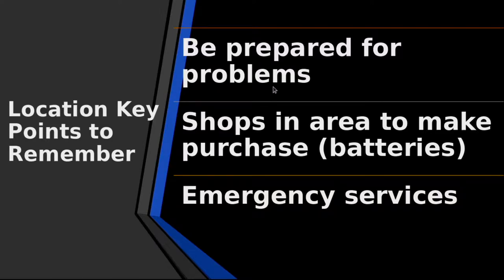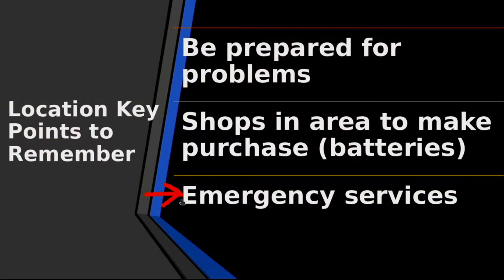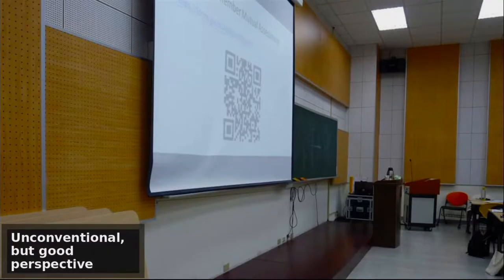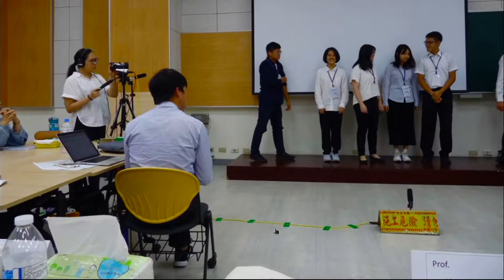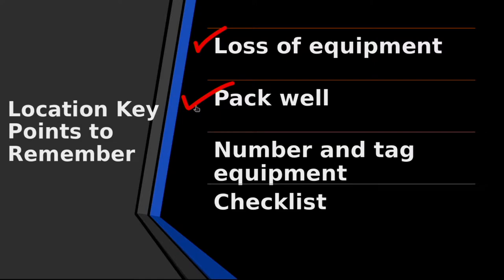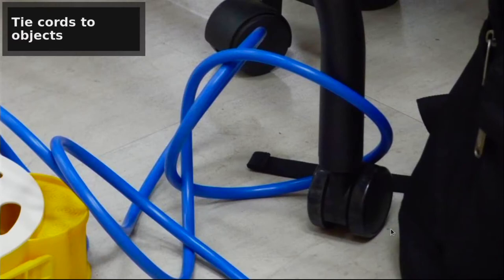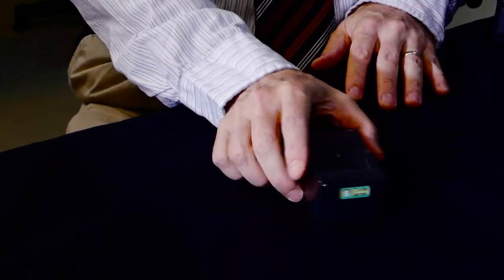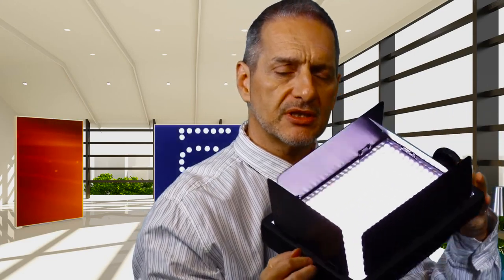MOOC_NBV_Unit 8_Lighting Setup Part 4_noB-Roll